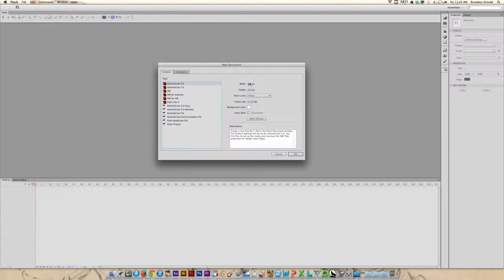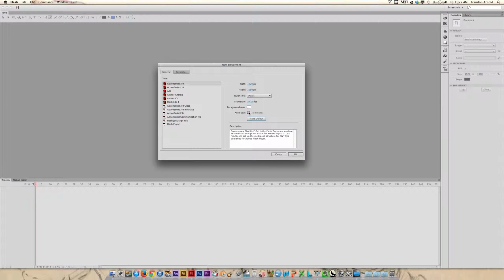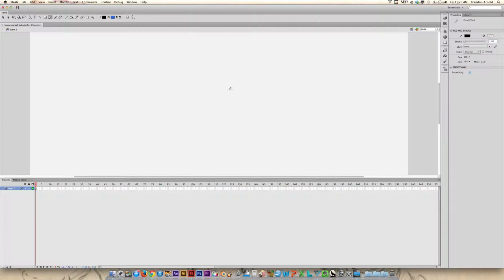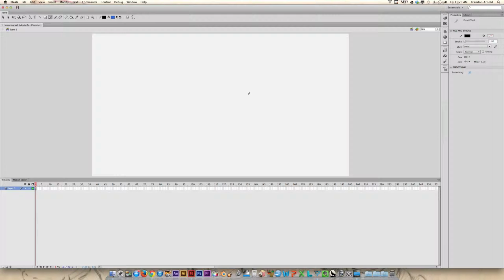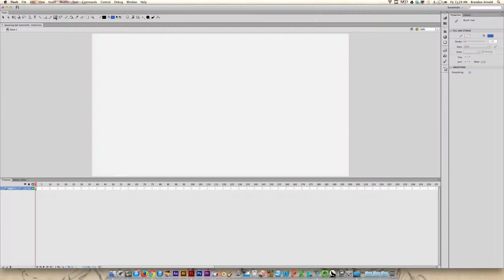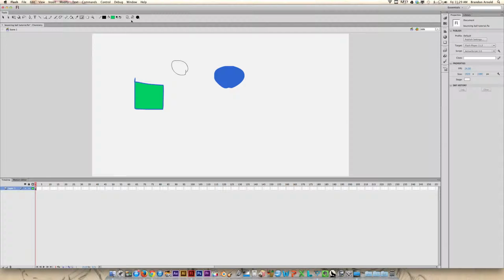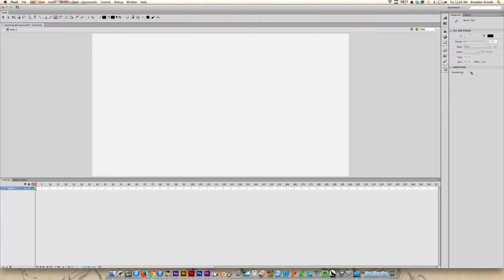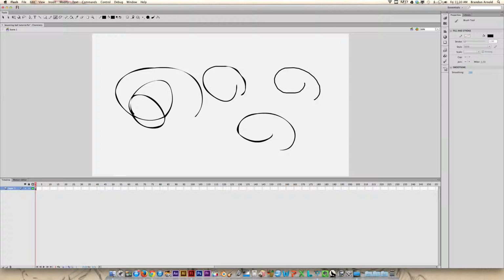Bouncing Ball Tutorial 01 Flash Setup and Tools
How to animate a bouncing ball in Adobe Flash. p1 of 6